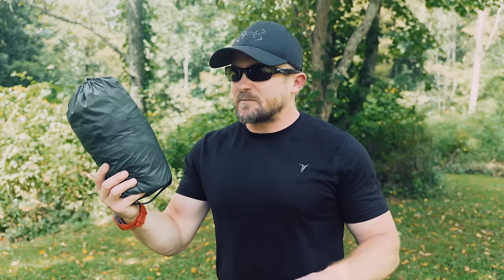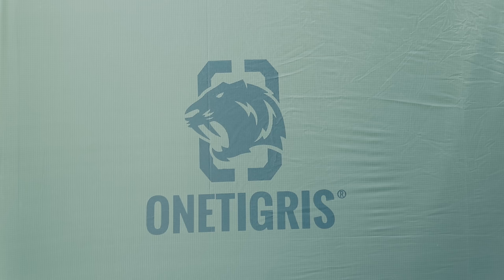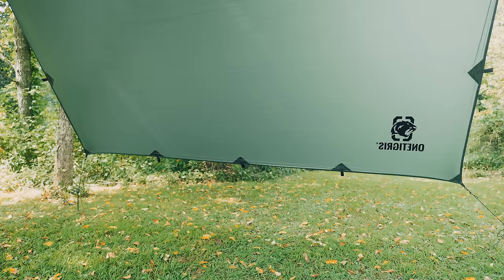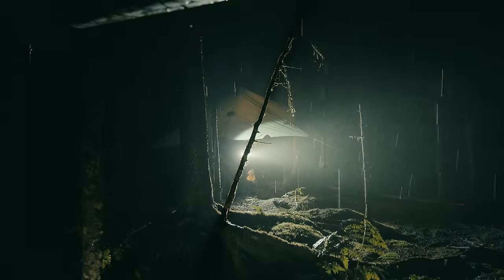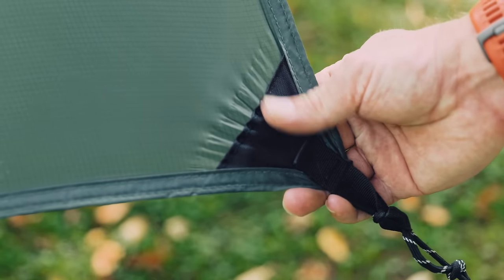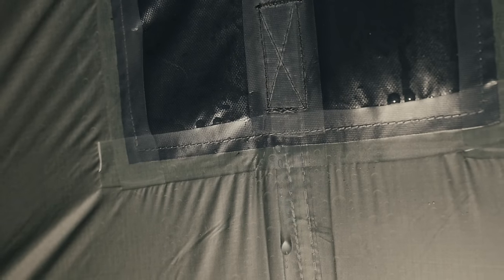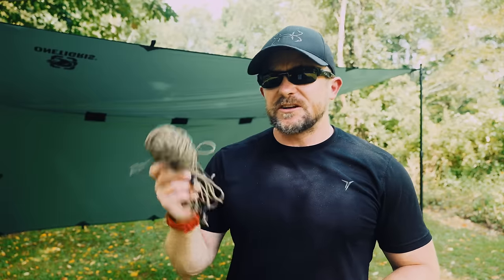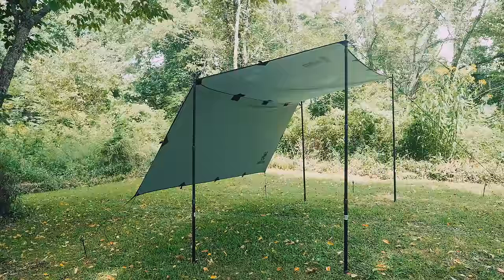This Tarp Failed Me When I Needed It Most - OneTigris Bastion Flat Tarp Failure - Real Review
Testing out this Tarp has been a Disaster.

In this episode learn how the Bastion Tarp from OneTigris let Luke down in a big way and why it isn't worth your hard-earned money.

TOGR bought and tested out this product so you didn't have to!

This Luke's Agenda Free Review of the OneTigris Bastion Flat Tarp.

Links :

- 550 Cord
- Go! Line

Additional Links :
- Rode VideoMic Pro Plus Mic

OneTigris Bastion Tarp

Review Pros :

Size of the tarp stored and set-up is great.  This is plenty big and offers a lot of protection.
Excellent materials
Very lightweight
Plenty of tie off points around the body as well as the top
Excellent color - love the green
Has offered excellent wind protection with no issues with winds up to 25mph - I believe it could handle more but haven’t had the opportunity to test in such.

One aspect to this tarp that I was worried about was stretching and that’s because it is made from a Silnylon which is notorious for this to happen when it gets wet.  The thing is, not all silynylon variants stretch to the same degree - Whereas the Fjallraven tarp that I recently reviewed was HORRIBLE in this regards, the OT tarp wasn’t bad at all.  It would stretch some but it was relatively minor. By the way, Fjrallven is going back to the drawing board with their tarp and it’s all because of TOGR.

I spoke of this in detail on Paterson and with my supporters here on YT but in a Nutshell, having a tarp that stretches as bad as the Fjallraven tarp doesn’t make sense - it didn’t to me and it doesn’t to the company and their are committed to providing a better product.  More on this coming soon.

Large easy to utilize tie-off points.  The OT Bulwark tarp features very small tie off points whereas this tarp doesn’t.  The Bulwark was waterproof though….

Storage bag big enough for the tarp to easily go back into,

Review Cons :
Importantly this tarp has been a complete letdown in the waterproof department.  I’ve had so many issues that I suspect that there is some sort of manufacturing issue with this product and I would recommend staying clear from purchasing it.

At the top of the tarp are three tie off points on the other side of those points the tarp features seam tape - unfortunately there are issues with the tape and the tarp leaks from each of these points profusely.

If it leaked from one I would say that it’s a one-off sort of thing but because every single one of them leak this insinuates the possibility of a wider spread issue.

Based on my experiences with this tarp, the price I paid on Amazon makes sense but the $100 price on the OneTigris web site is crazy expensive…that’s if the tarp didn’t leak.  But it does and for certainly now that we know this product has problems, it isn’t worth the Amazon price either.

For the same full retail price, you can get a 10 x 10 tarp from AquaQuest - a tarp that’s double treated with silicone and PU, it will feature a 5,000MM waterproof rating.

The included guylines aren’t very good.

or